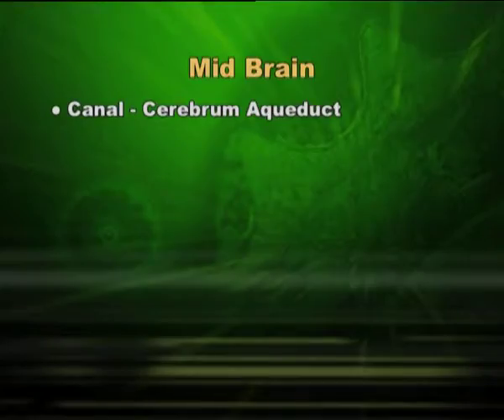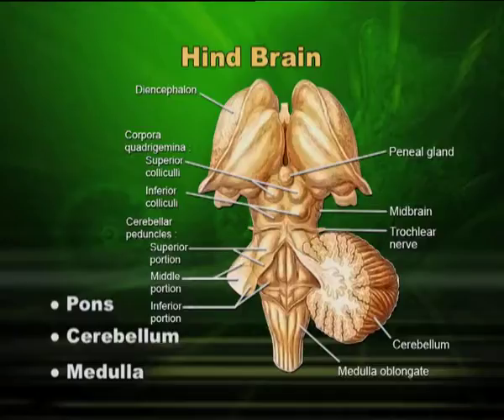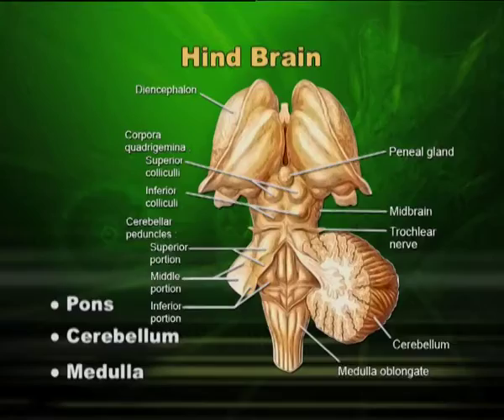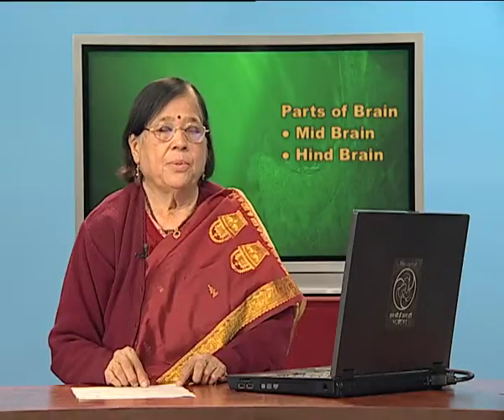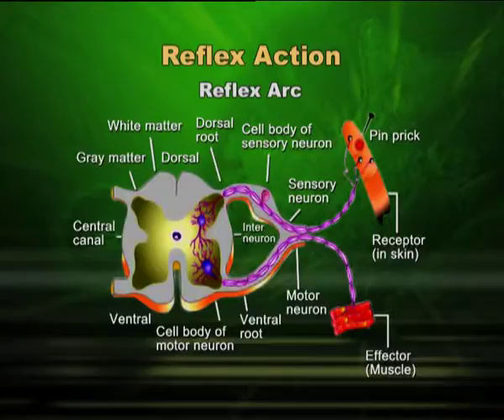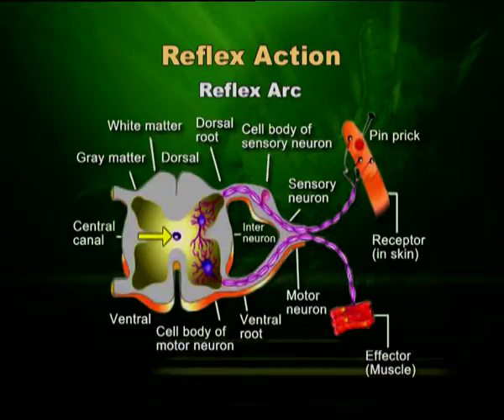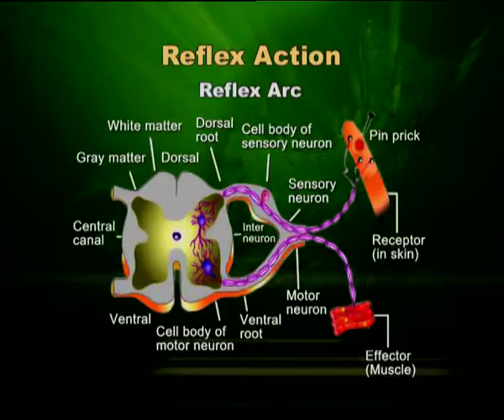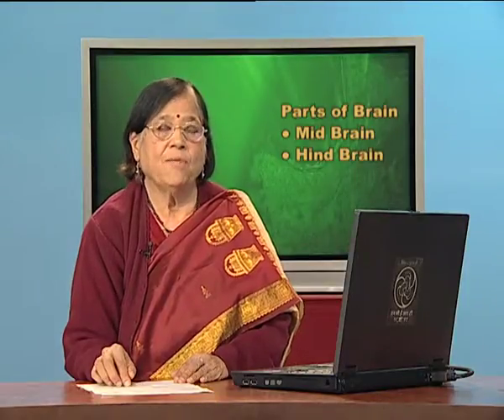Doing Sociology : Research Methods (Ep 6) Ch 05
Subject: Sociology (Book 1: Introducing Sociology)